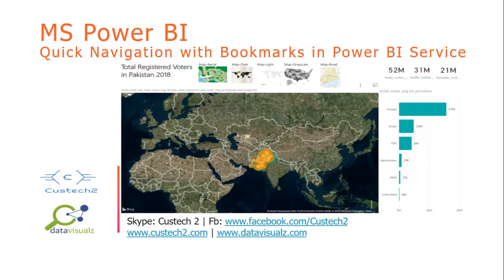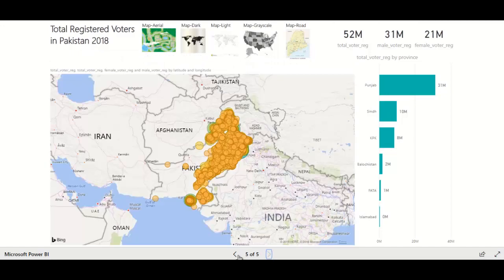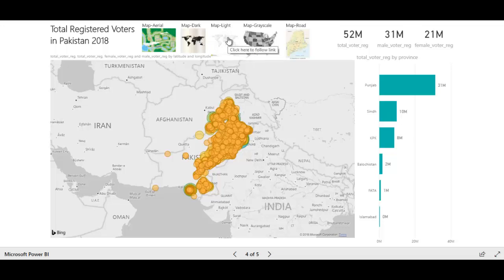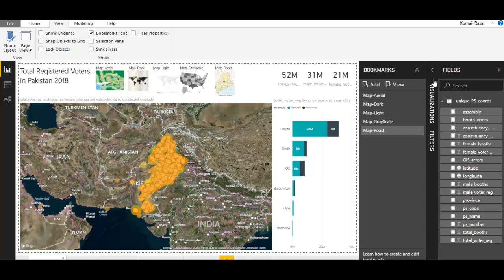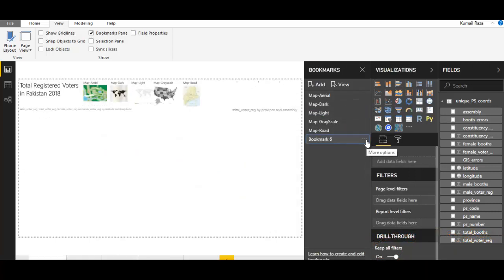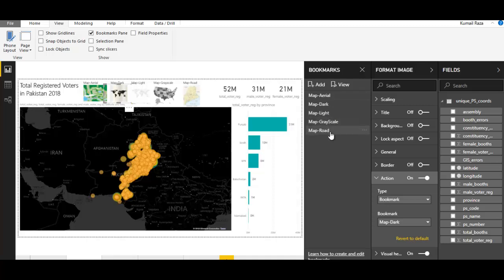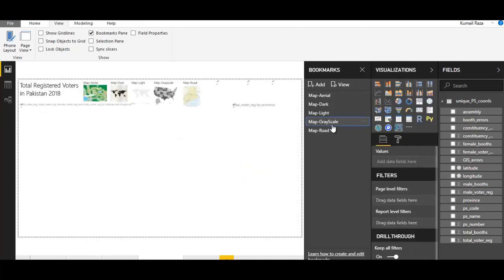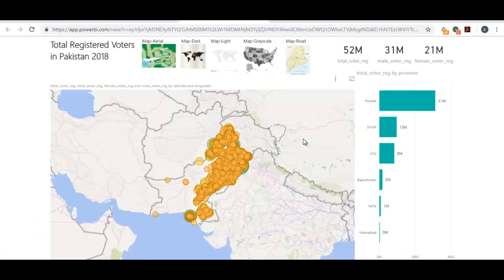Data Analytics # 4 - Power BI Service Quick Navigation - BookMark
Business Intelligence | Analytics | Report Automation
Demo of Power BI Bookmarks and a simple process of how to make it.

Looking to get connected, you can find me on